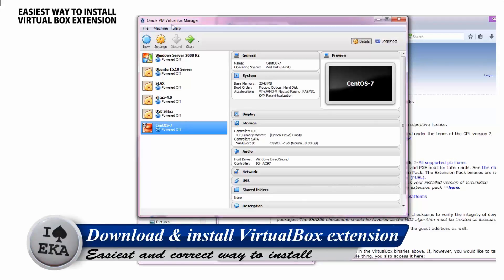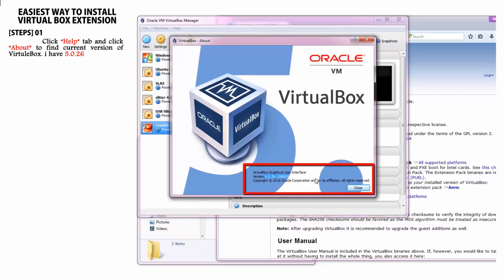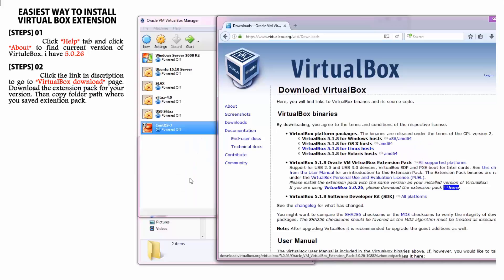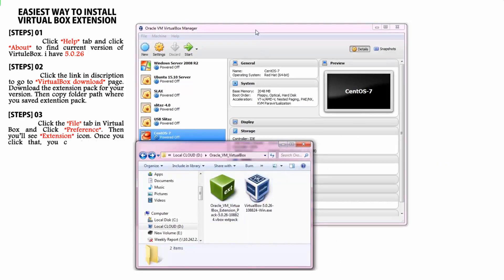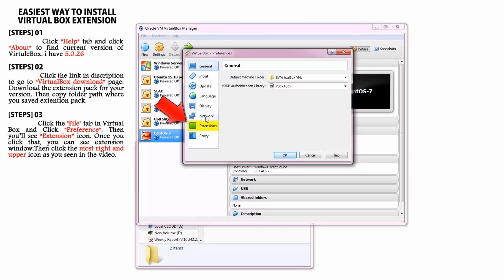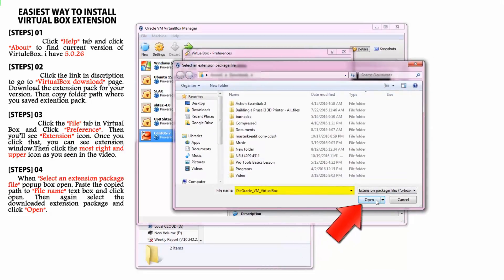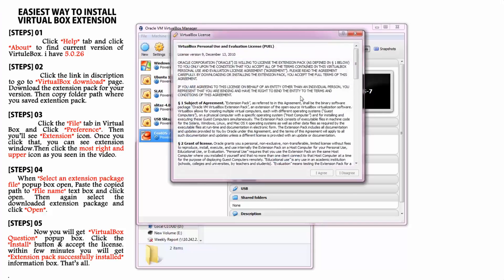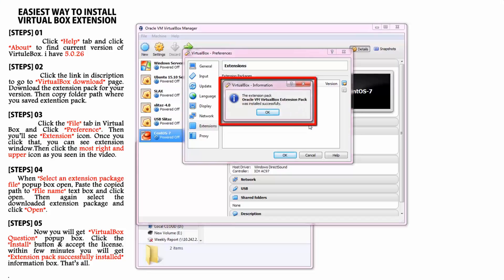Install Virtualbox Extension - How to Download and Install Extension Pack in Windows 7 - HD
Hi, Welcome to my video. In this video, I’ll share with you easiest and correct way to install Virtual Box extension.

(ANDROID SECRET CODE 2016 HD)

Also, i'm willing to help you with any question, so comment here if you need to know anything

01. First, find your current version of Virtual Box - go to help menu and Click  "About". In my case, it’s 5.0.26.
02. Download and save Virtual Box Extention pack in this
03. Once you download the package, go to saved folder and copy that folder path as I do in this video.
04. Go to "File" menu in Virtual Box and select "Preference". Now click extension icon. Now you can see extension window. Then click the most right and upper icon as you seen in the video. Then when you got "select an extension package file" popup box,
Paste that copied folder path to "file name" text box and click open. Then again select the downloaded extension package and click open.
05. It will popup you again Virtual Box Question. Here click the "install" button. Then you have to accept the license. Go down till visible the “Agree” button and click it.After few seconds, you'll get “extension pack successfully installed” information box.